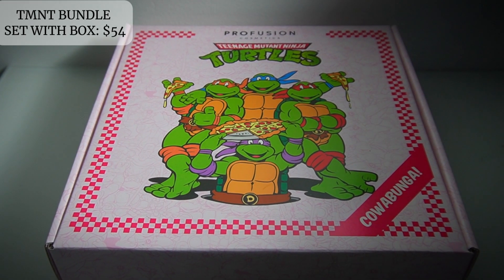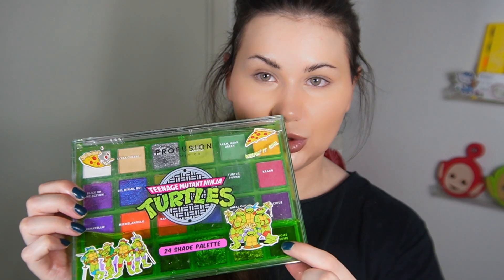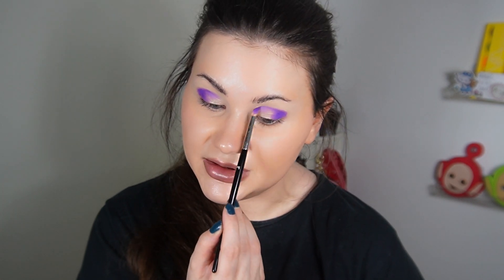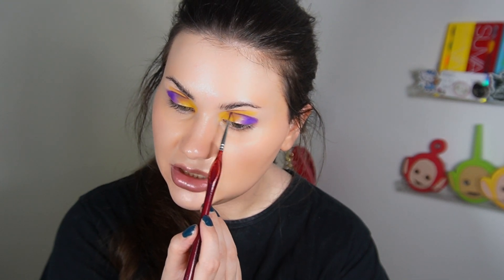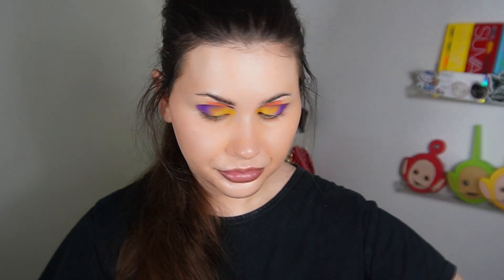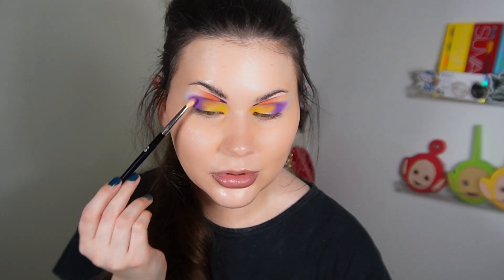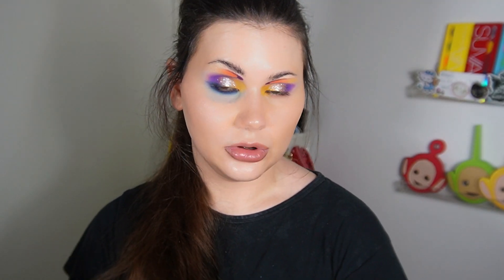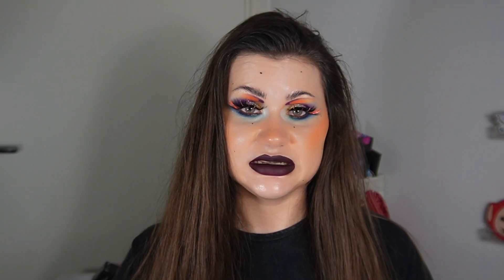IS THE PROFUSION COSMETICS x TMNT COWABUNGA-WORTHY? GRWM, REVIEW & SWATCHES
Hello friends!

Get ready to unleash your inner ninja with the new Profusion Cosmetics x TMNT collection*! In this video, I’ll be reviewing the entire line, sharing swatches, and giving you my honest thoughts while I'm creating a creative makeup look. Is this collection a true turtle-powered hit or just another collab?

Whether you're a die-hard TMNT fan or just love a bold, creative makeup collection, you won’t want to miss this review! Each product in this collab is designed to reflect the personalities of Leonardo, Michelangelo, Donatello, and Raphael - with shades ranging from bright greens and blues to deep reds and purples. Perfect for fans who want to bring some nostalgic flair to their makeup routine! Cowabunga or not? Watch to find out!

* = This collection was sent to me by the brand, but that doesn't change my opinions about the products.

The lipstick I'm wearing in this look is VE Cosmetics liquid lipstick in "Influence" (Code: SMINK).

TIME STAMPS:

0:00 Introduction to the video
0:53 TMNT Handheld Mirror
1:24 TMNT Ooze Illuminating Glitter Jelly
2:26 Make up application starts
4:16 TMNT 24 Shade Palette
4:49 TMNT Lash Party 4 Pair Magnetic Set + Clear Adhesive
24:05 My conclusion about the collection
24:54 Eyeshadow swatches
25:21 Looks created with the palette
25:54 Bloopers